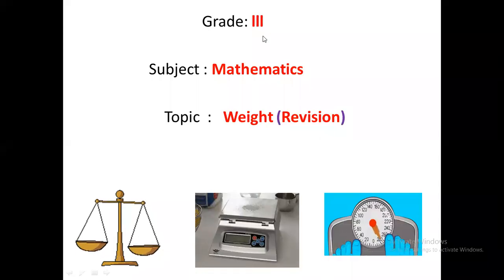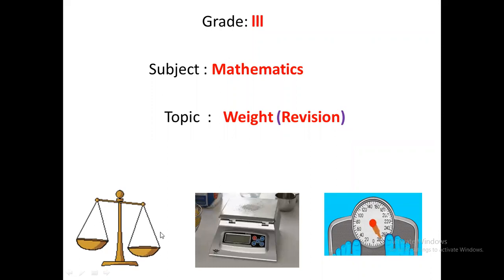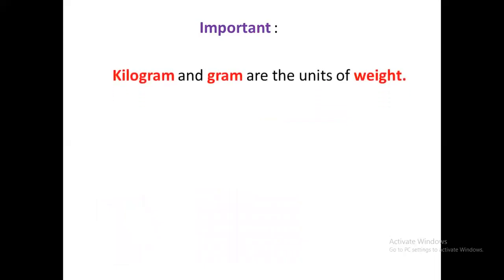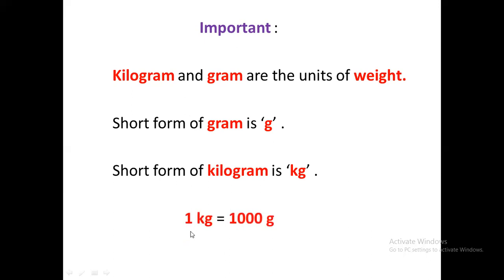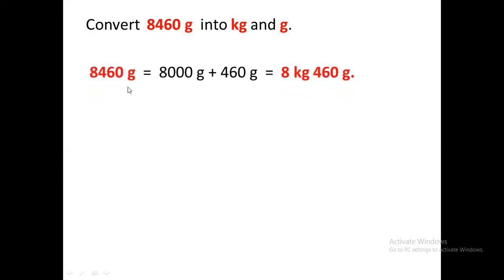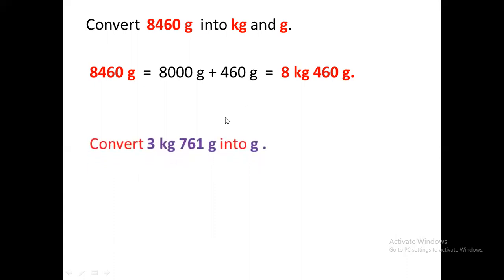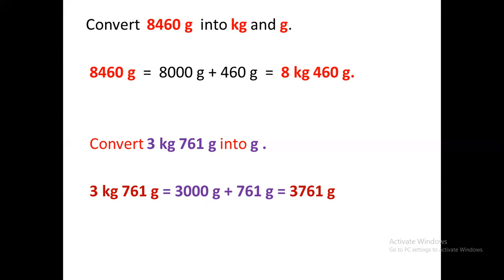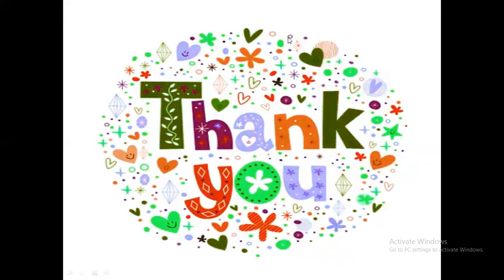Grade 3: Mathematics: weight